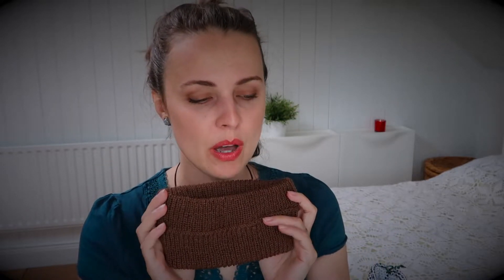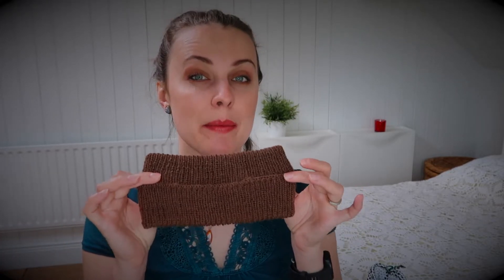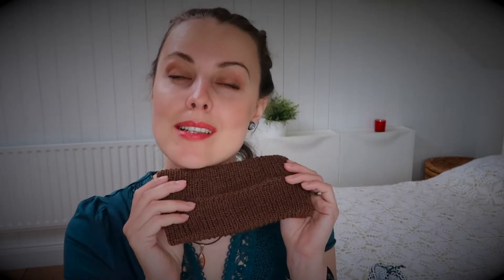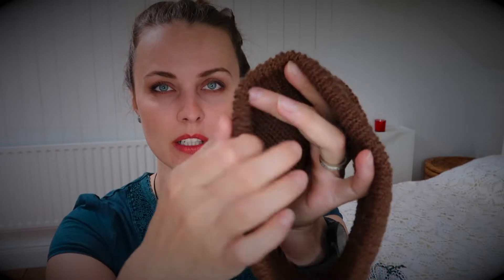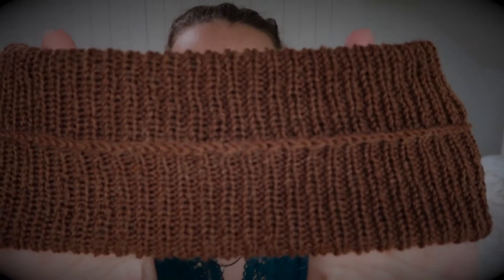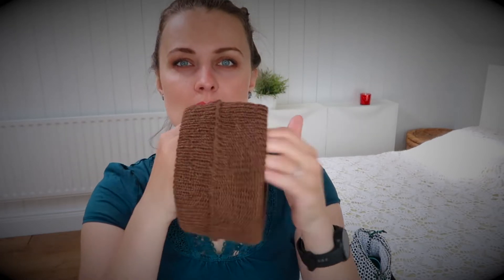how to knit Equator Headband | free knitting tutorial for intermediate / beginner knitter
Equator Headband is a very easy to knit headband. I am talking through what I did to make it and I am pointing out to my knitting tutorials to guide you through it. I hope you don't mind this format. I believe if you knitted a hat before it will be a very easy knit but if you are a beginner knitter I hope with knitting tutorials down below you will enjoy it too.

Happy Knitting, Barbara

• Giveaway June 2021 (check for other months in case you missed it)